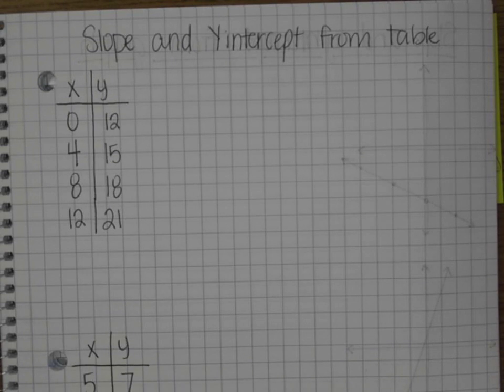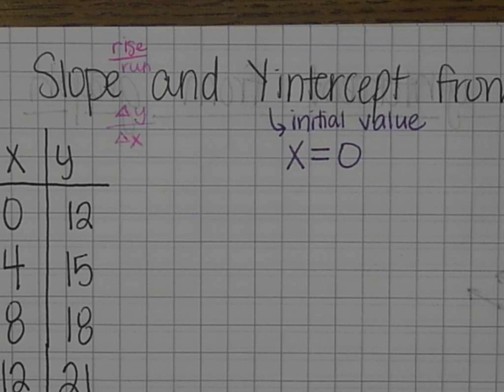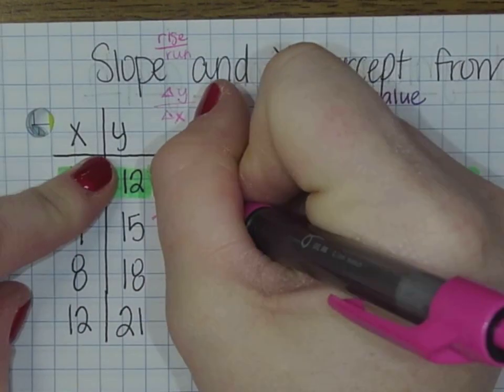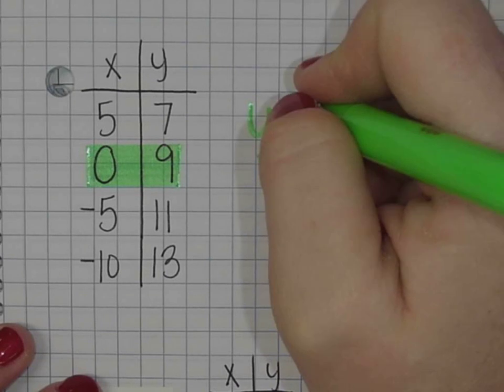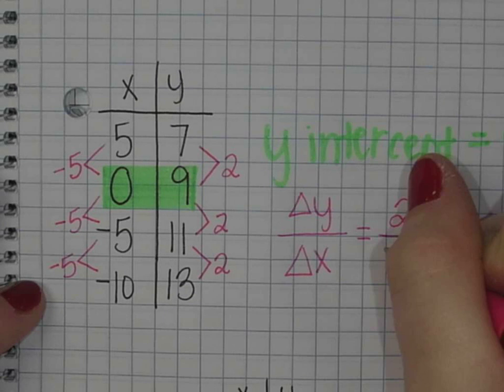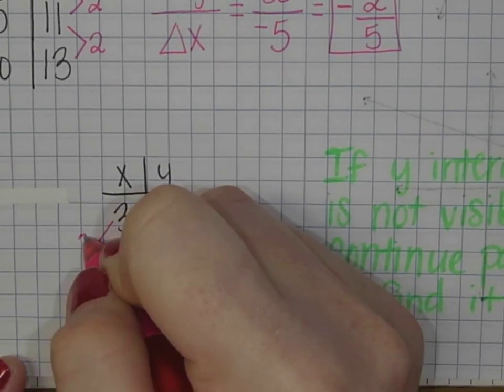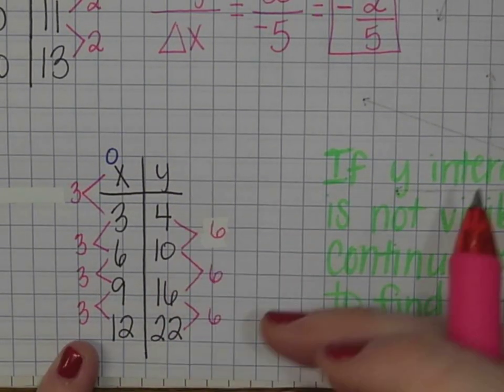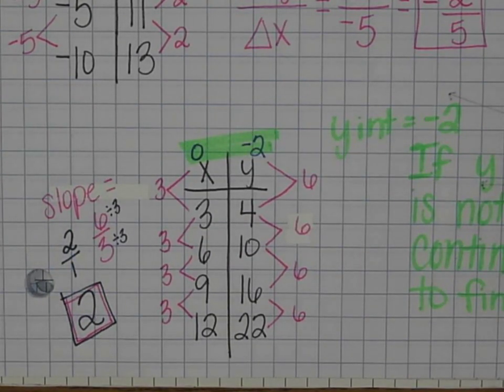Slope and Y intercept from Table